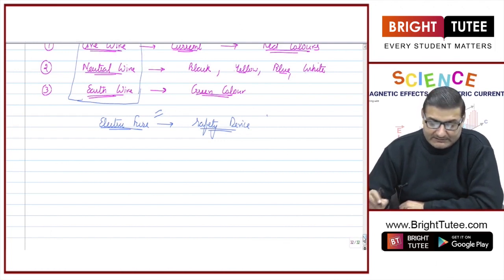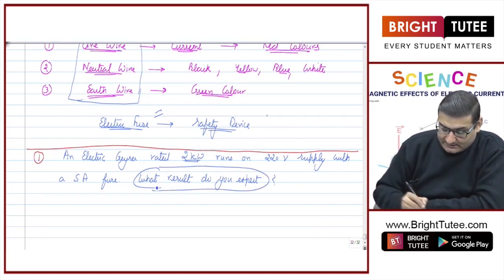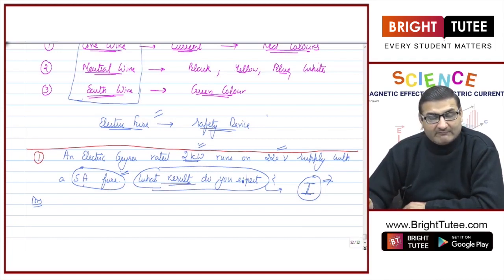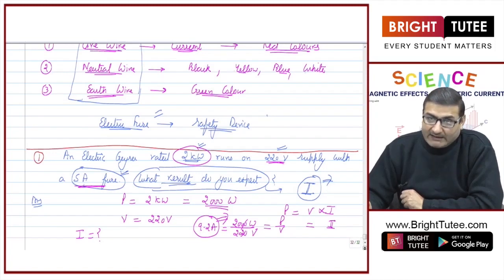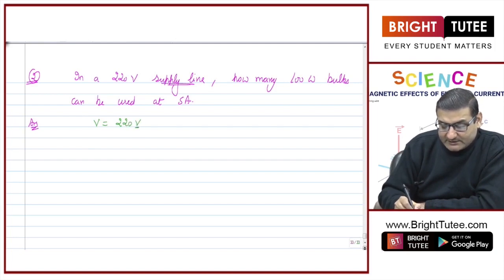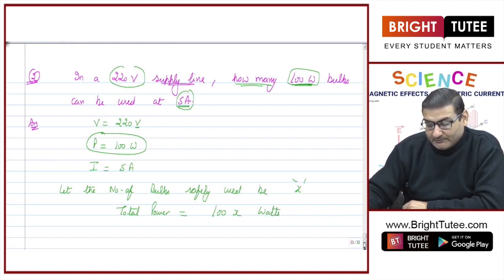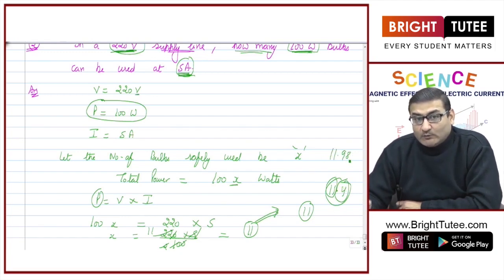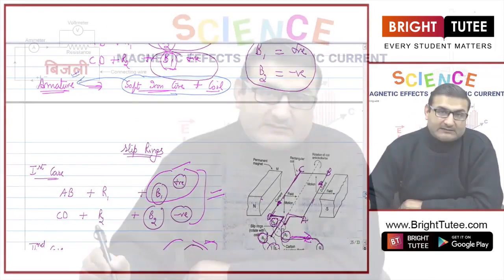1 2 Domestic Electric Circuit and Fuses Part 2